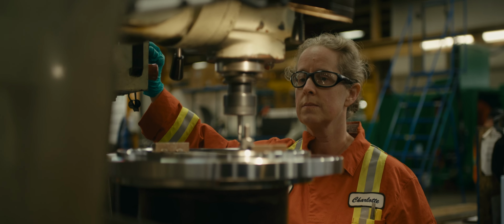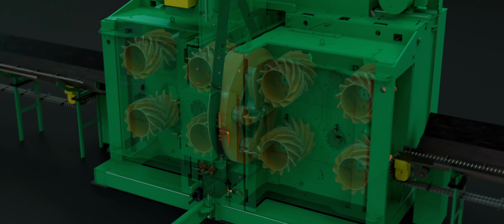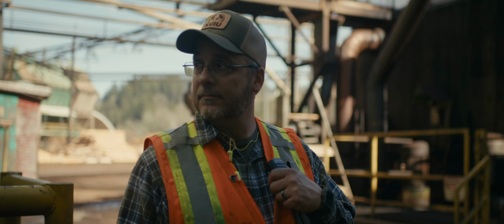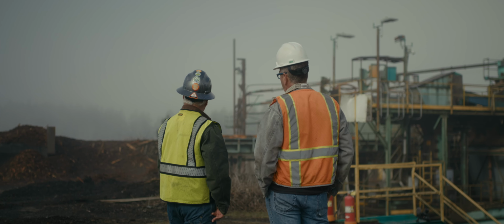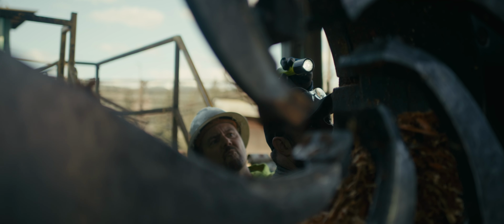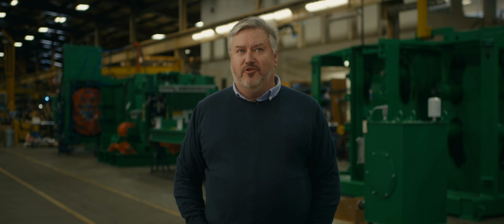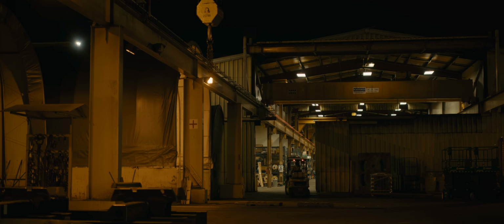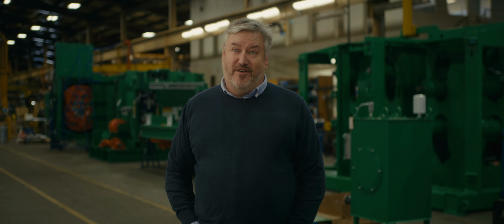Nicholson Brand Film: Made by Koval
🌟 About Koval Digital
We specialize in delivering high return and quality solutions to support the branding, business development, hiring, and training needs of people and businesses in the wood industry.
🌲 Improving the lives of people in the wood industry globally 🌎

🌟 About Koval — My Agency:
We specialize in delivering high-return, high-quality solutions for branding, business development, hiring, and training across the wood industry. 🌲 Improving the lives of people in the wood industry globally. 🌎